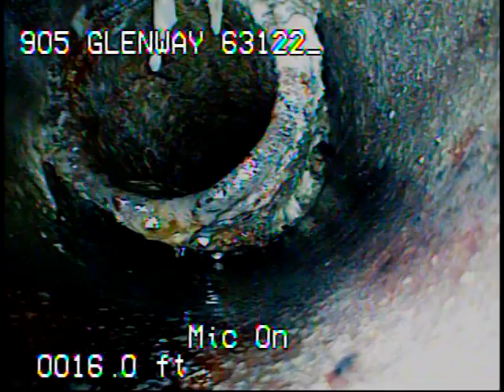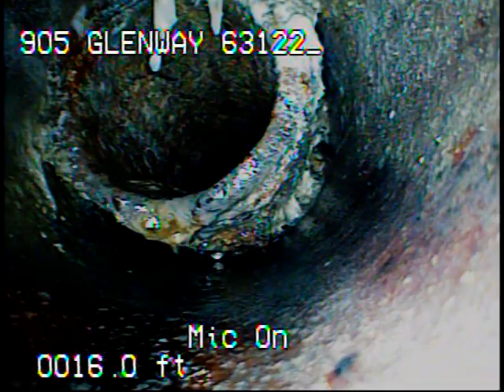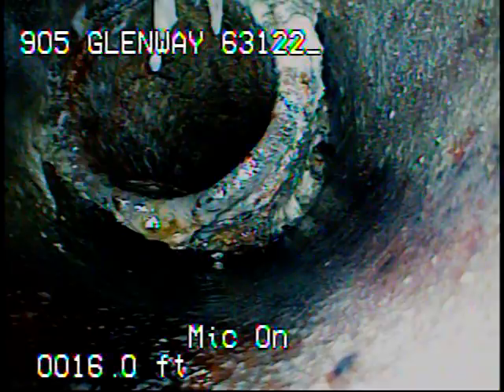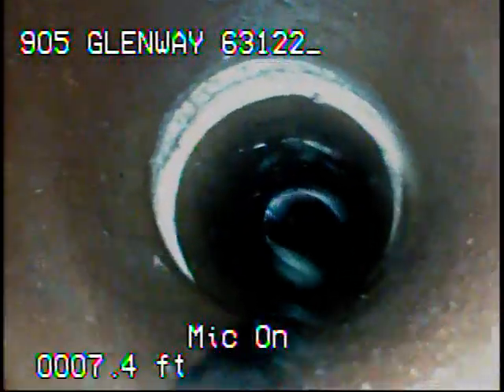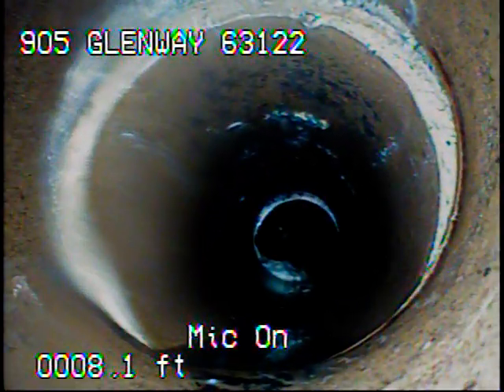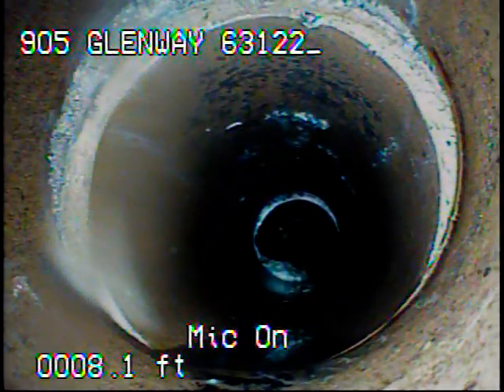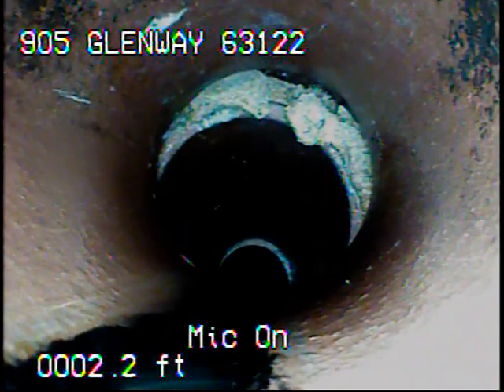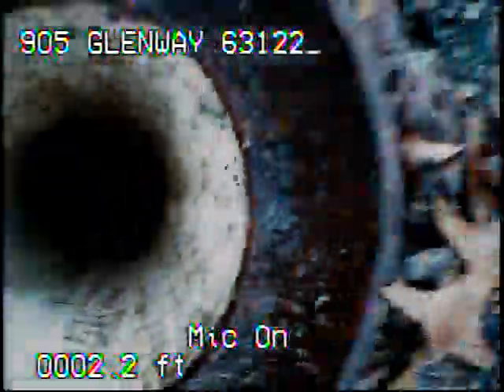905 Glenway 63122 part 2